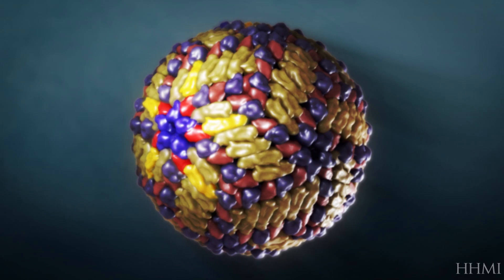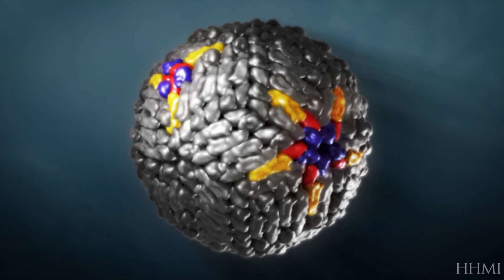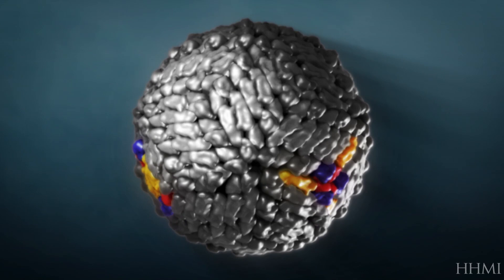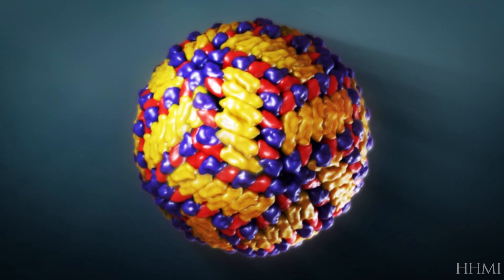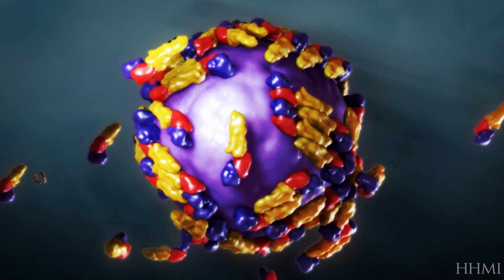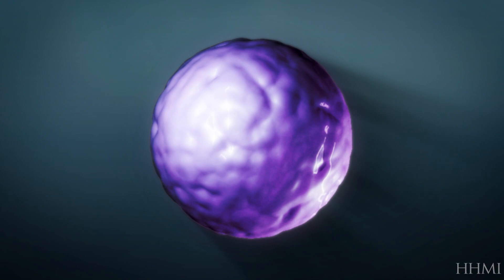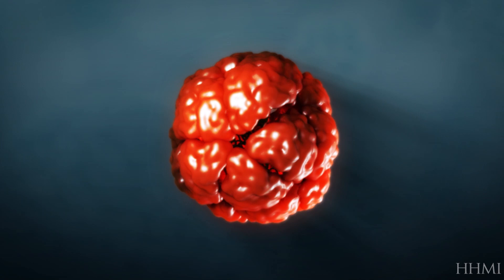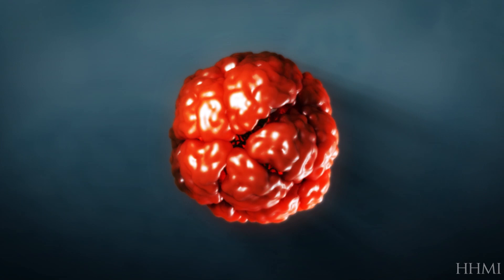What Is the Dengue Virus? — HHMI BioInteractive Video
What is the virus that causes dengue fever? This animated video explains in scientific terms how the dengue virus is constructed. The animation goes layer by layer and shows the virus’s outer envelope proteins and how they form symmetrical units and overlay the lipid envelope, capsid, and the RNA genome.

Use this educational resource in your science classroom to explain the complexities and variety of viruses.

Free teaching resources supporting this short film can be found